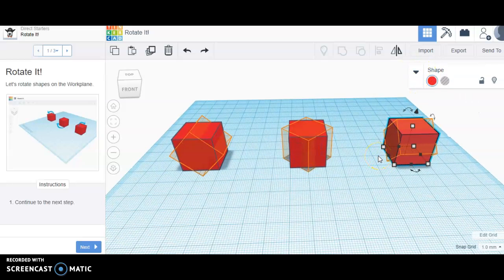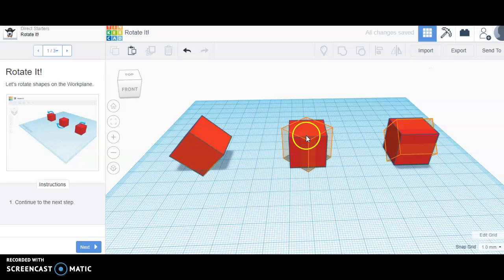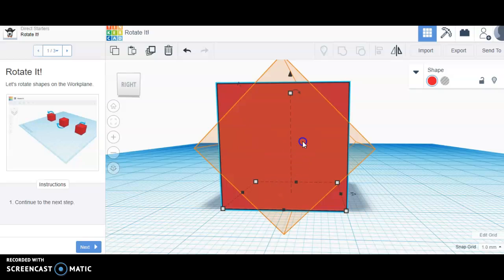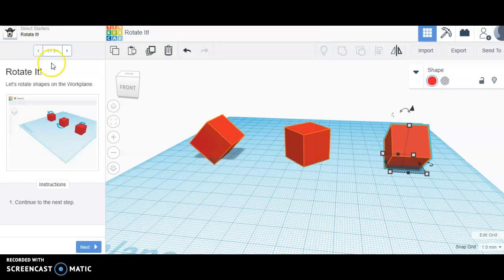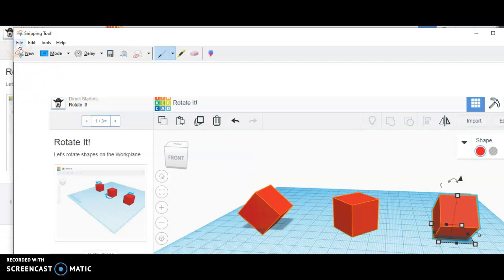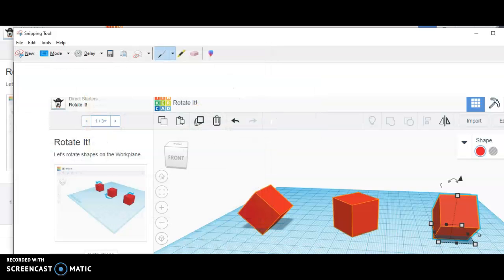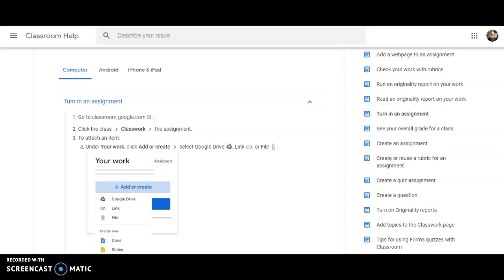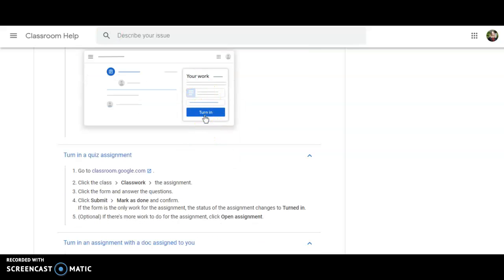Day 1 TinkerCAD and Snipping Tool